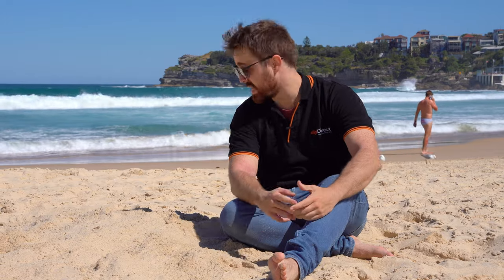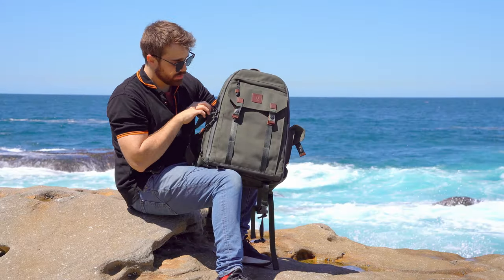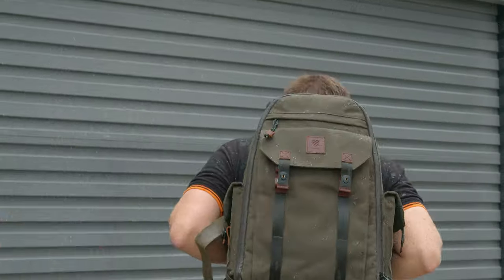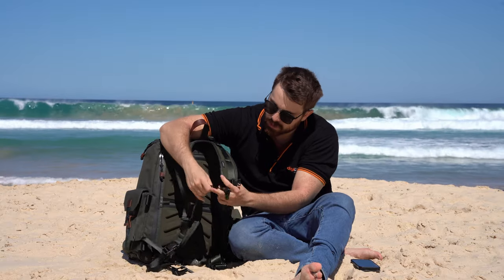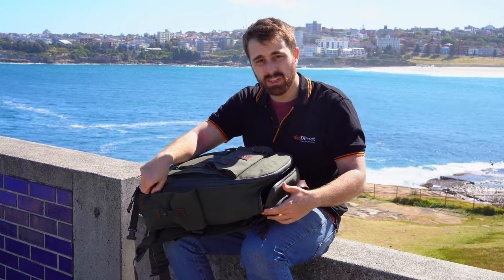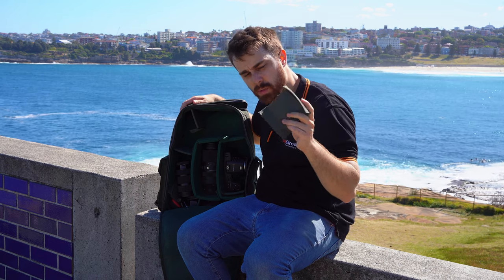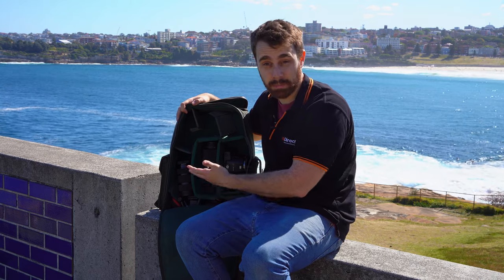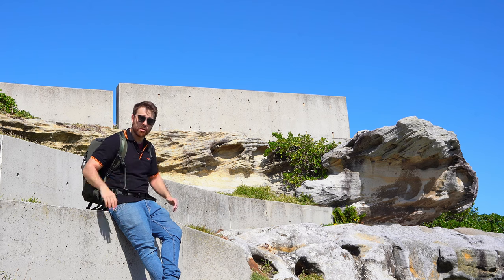FIRST LOOK: Langly Multi Globetrotter Review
With its spacious design and durable construction, the Langly Multi Globetrotter Camera Backpack is a practical storage option for your cameras, accessories, and various personal belongings and makes it easy to take on shooting sessions and recordings at various locations.

00:00 Sandproof
00:15 Material
03:25 On Body
03:36 External
06:12 Internal
09:04 Overall Thoughts